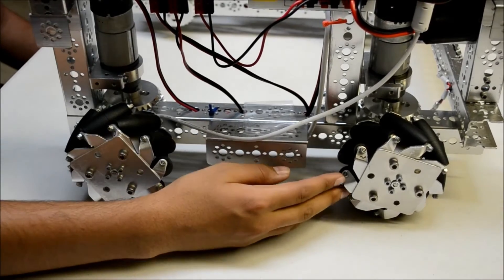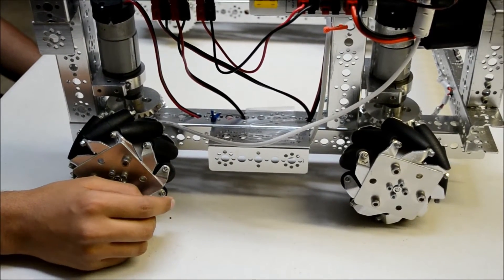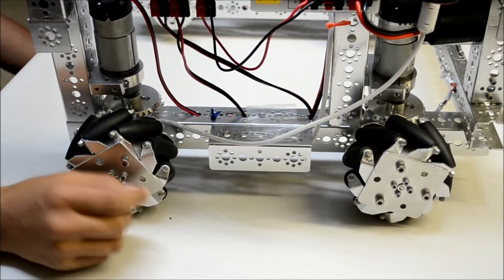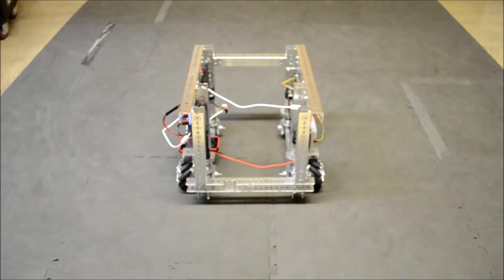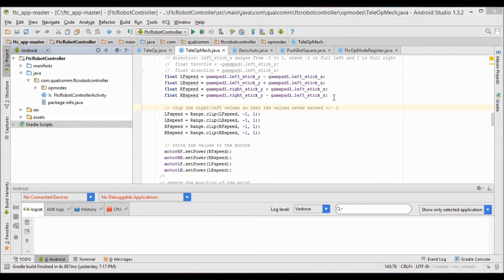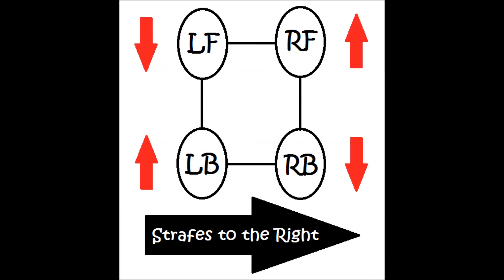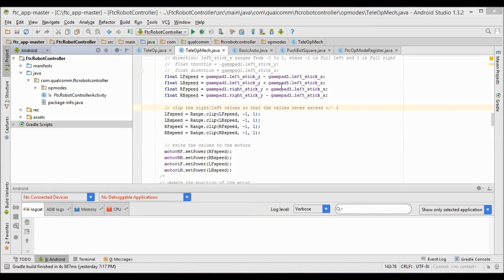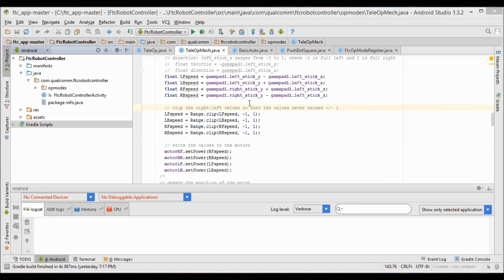Mecanum Wheels Tutorial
Quick tutorial on how to use and program mecanum wheels, allowing side-to-side movement in addition to normal tank drive motion.